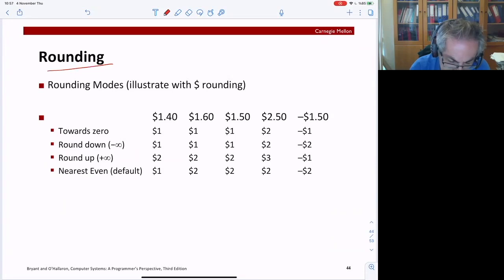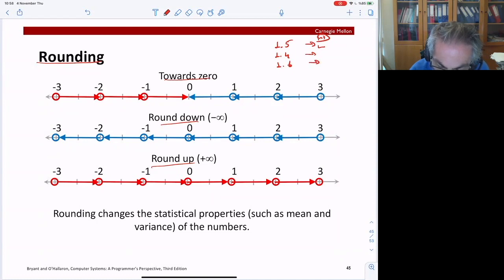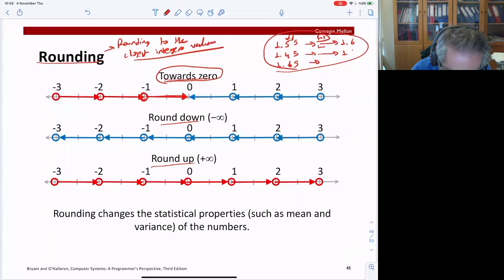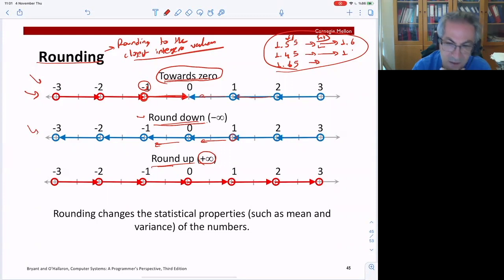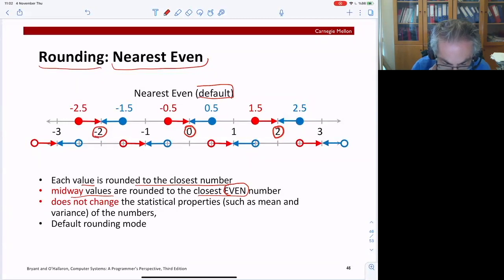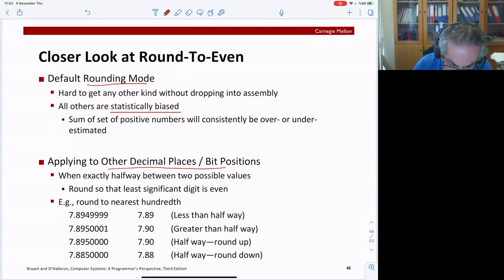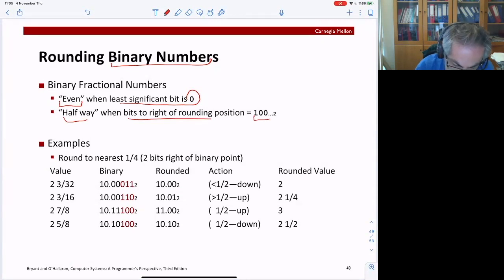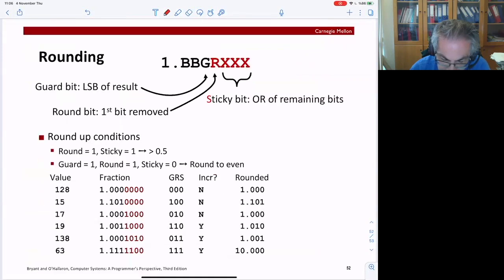CENG331 Float Rounding